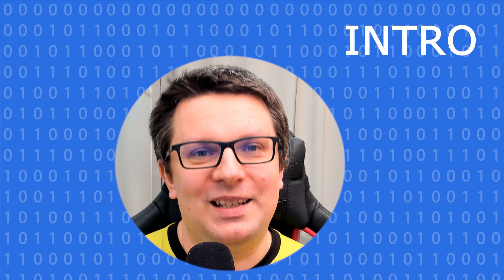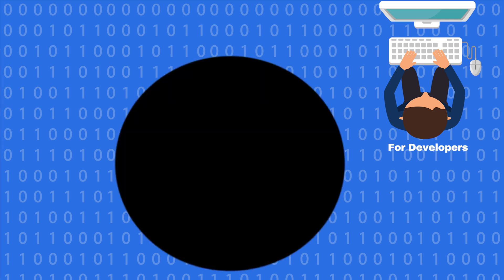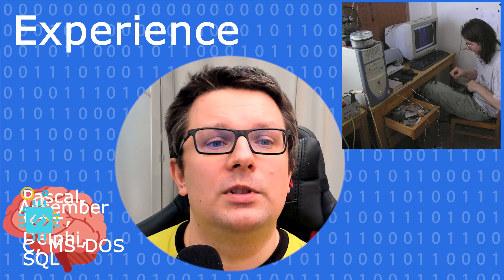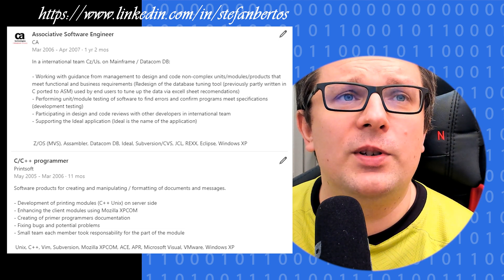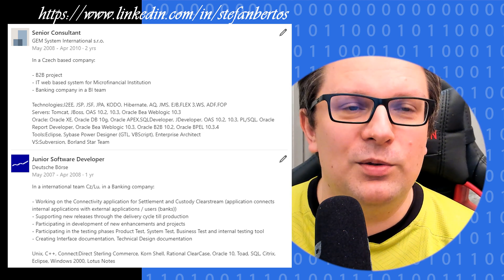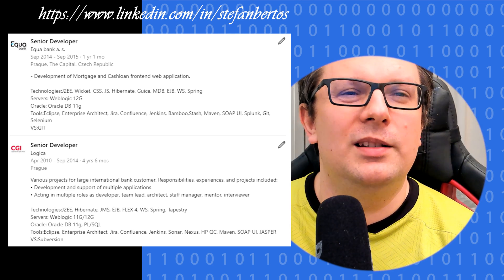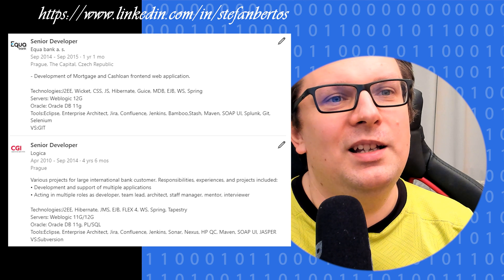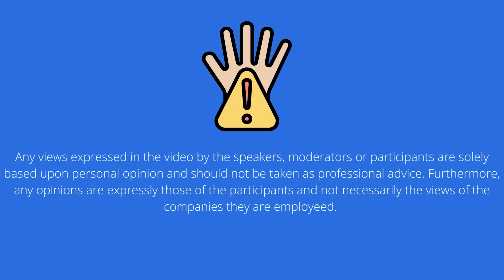For Developers Channel Intro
In this video, we will:
- Explain the idea behind this channel
- Who is the audience
- Stefan experience
- Jiri's experience

This channel is a mix of informational / tutorial / live coding  / entertainment channel.
So it's going to try to teach you some new, maybe old but still relevant IT stuff/topics.
Provide you with some personal opinions on various IT development / programing topics and more.
It would cover the topics which I recommend for junior developers,
but also some stuff which is interesting for the senior staff / senior developers.